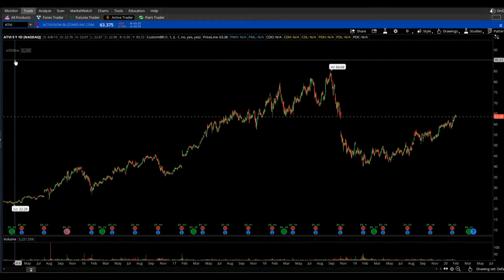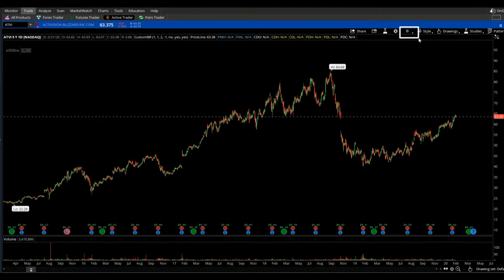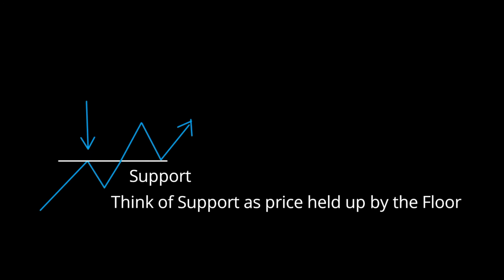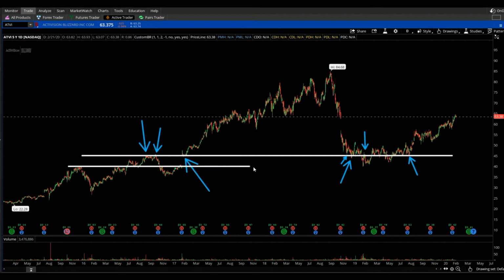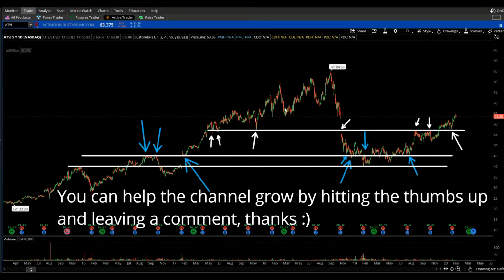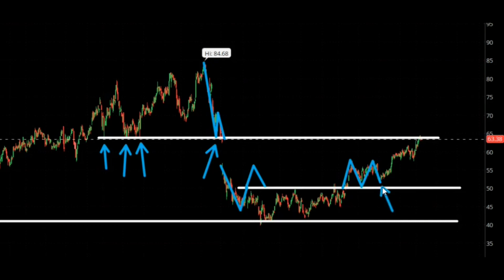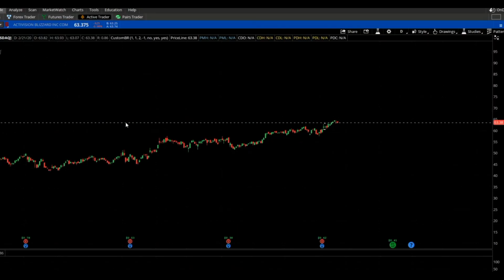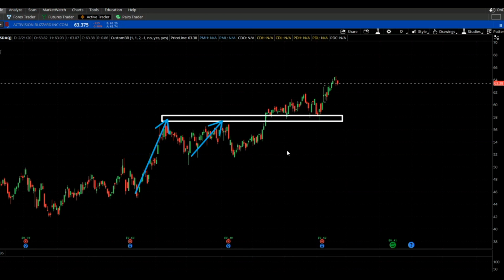"How To" Series - Drawing Support and Resistance Ep.12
"How To" Series -  Drawing Support and Resistance will take you step by step to finding and drawing support and resistance areas from a simple blackboard drawing to the market charts.

This "How To" Series will Give you the 6 Things you NEED to Start Trading Stocks!  This series is made to help beginners that don't know where to start trading stocks.
      In this fourth video of the series I go into greater detail about Support and Resistance and what to look for on the Stock Market Charts.  As the series continues I will explain each topic in greater detail.

Time Stamps Bellow:
4:00 How support and resistance is created in the market.

As we continue with this series we will discuss the topics more in depth in upcoming videos. The goal of the video series is to not overwhelm anyone but instead teach basics of trading step by step.

If you find the information helpful, hit the Sub and Like buttons so more people can benefit from the info.